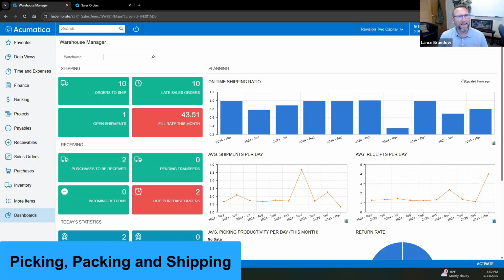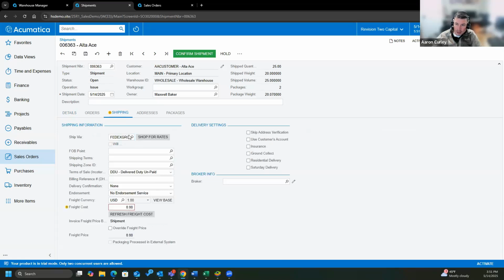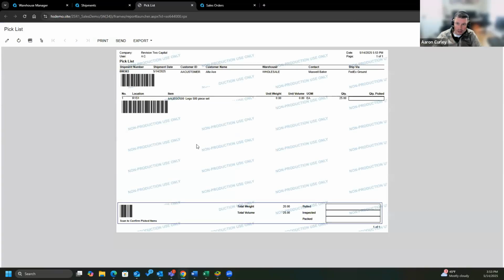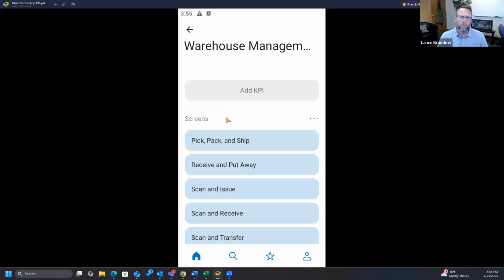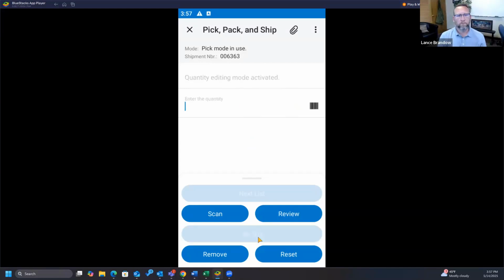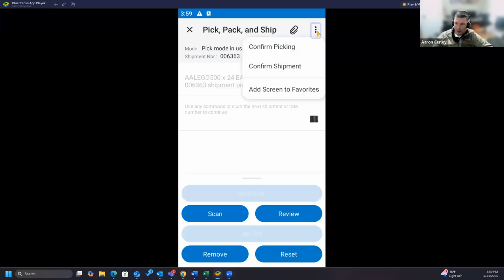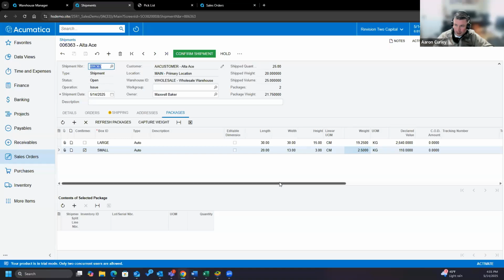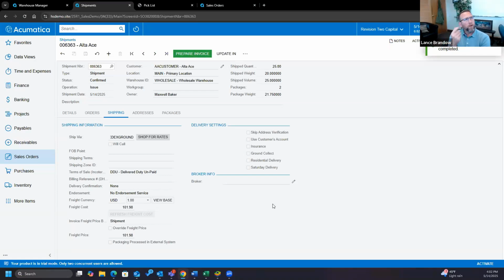Acumatica Picking, Packing and Shipping Demo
Are you new to Acumatica or considering Acumatica as your ERP Solution?
In this video we see how a warehouse manager would handle orders that are ready to be sent out to your customers.